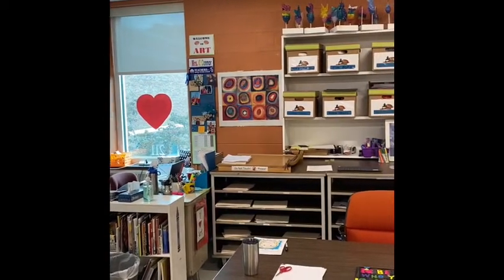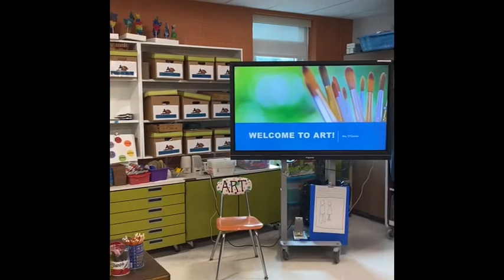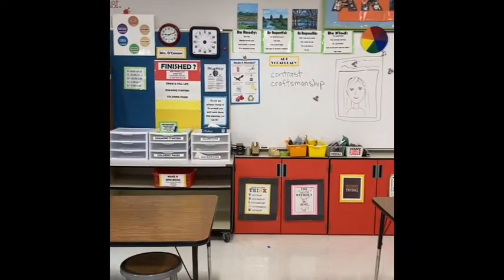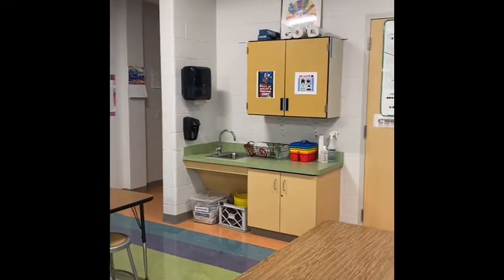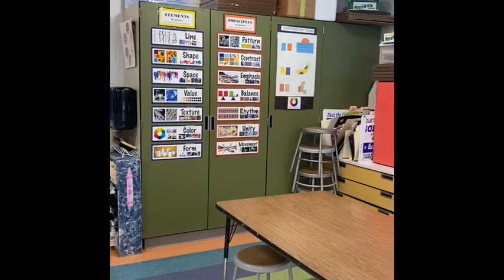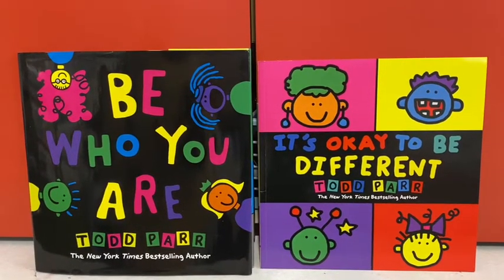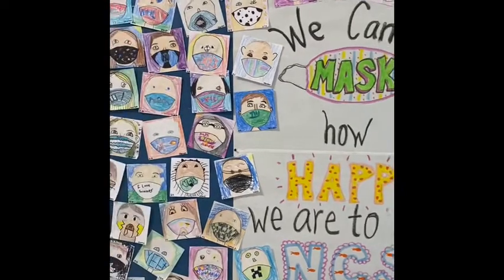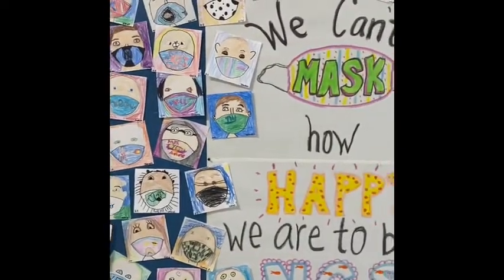Back to School Talk- Art 2020